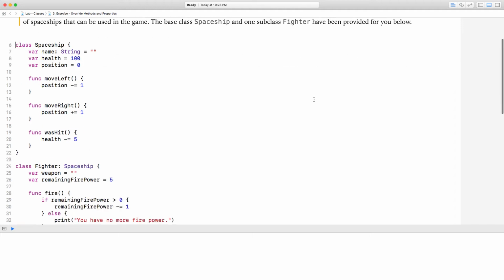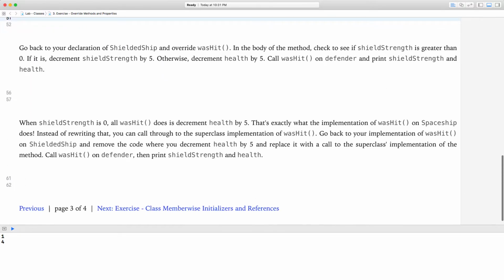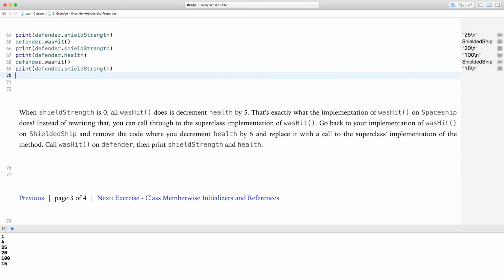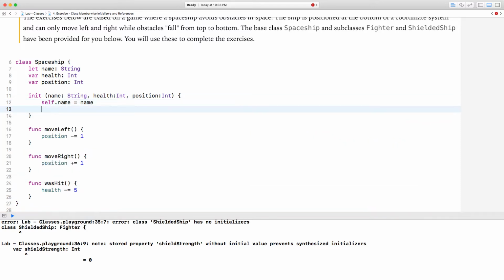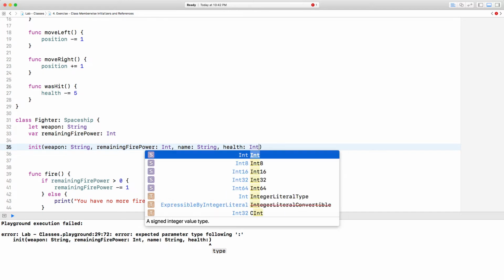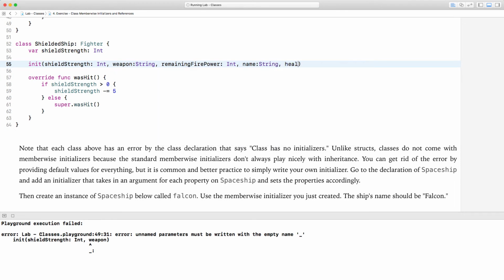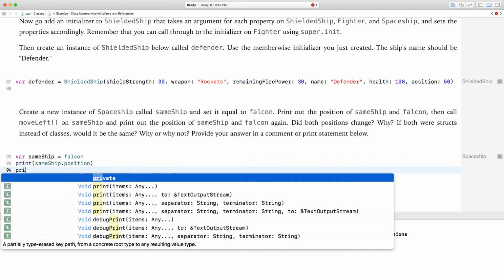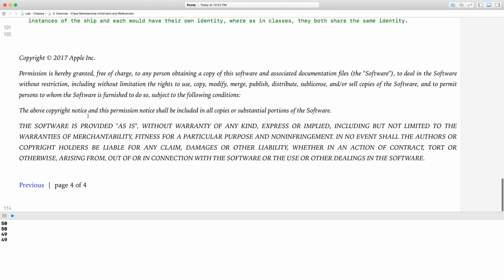2.4-Classes, Inheritance - Part 2 - Swift 4 - App Development With Swift